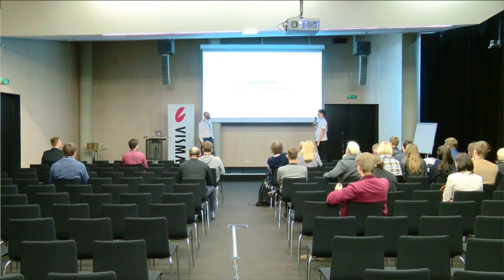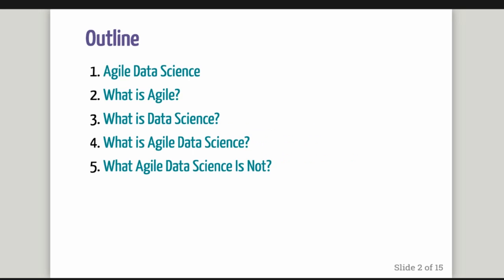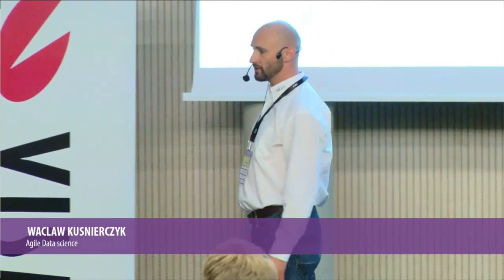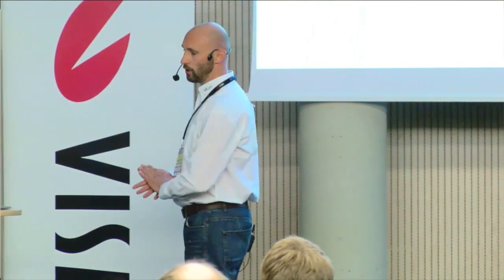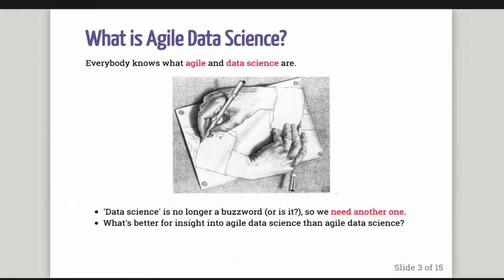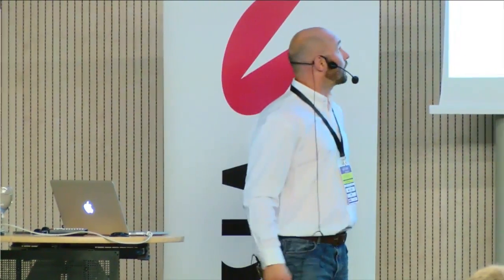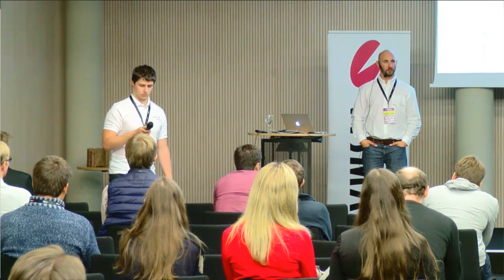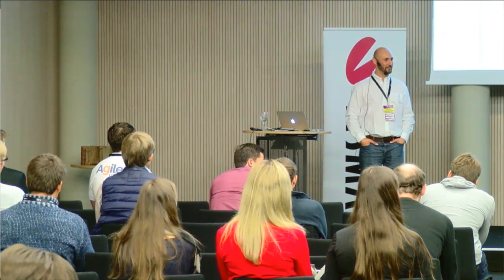Waclaw Kusnierczyk - Agile Data Science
Waclaw Kusnierczyk
I have over a decade of experience in working with data and software. Throughout my career I have been involved in a number of roles—from scientific research in the academia, contributing to applications of statistical machine learning technologies in the life sciences at top-notch international institutions, to professional software engineering in the context of search and artificial intelligence at high-profile software companies.

Other experiences include sales and marketing at a global leader pharmaceutical company, and teaching programming and machine learning to undergraduate and graduate students at a leading technical university in Norway.

I hold MD in general medicine, MSc in biomedical engineering, and PhD in computer science.

At Adform, I am leading and building up a team of data scientists and software engineers at our office in Copenhagen.